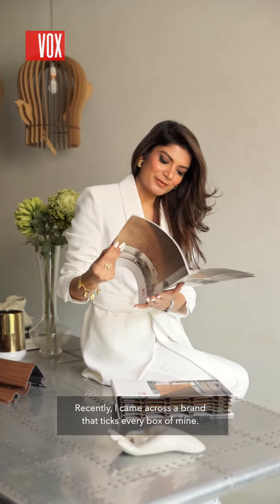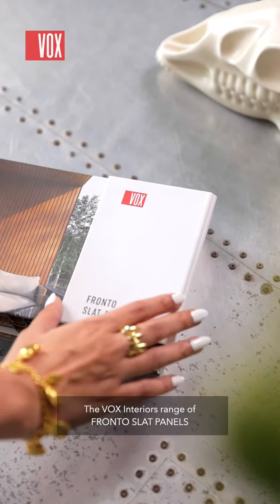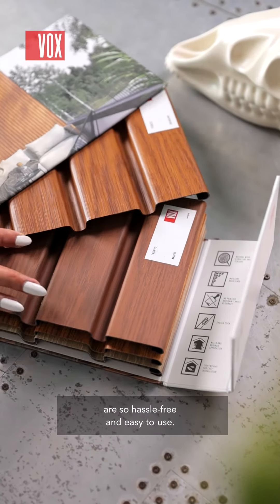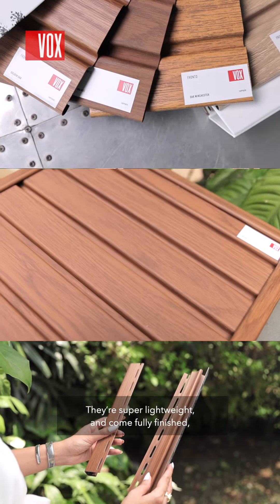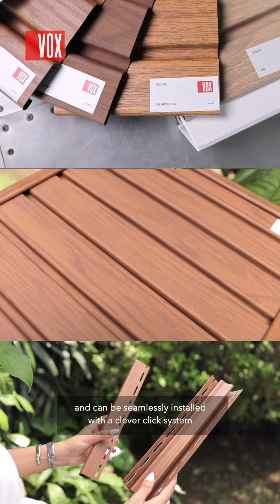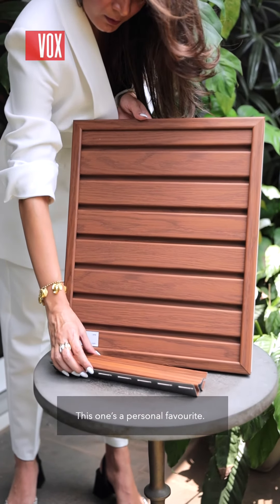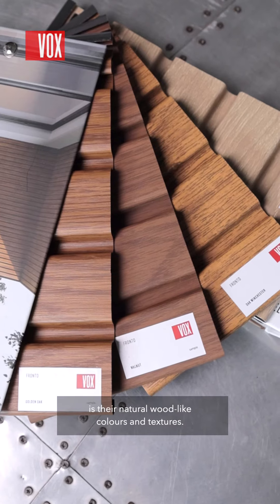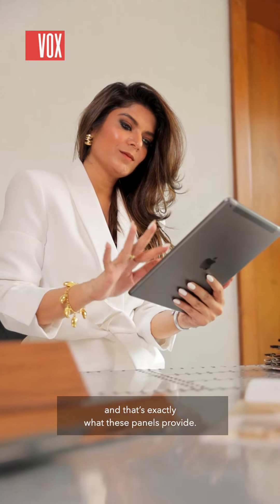Transform Your Home with VOX Ceiling and Facade Panels: A Review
VOX is an innovative European brand that designs and manufactures ceiling systems, facade systems, and wall panels, collaborating with designers, technologists, and even psychologists to create their brilliant home solutions!

These slat panels look like wood and are durable, requiring no maintenance. These can be used as both facade cladding and ceiling panels. VOX’s products seamlessly fit into interior and exterior spaces, elevating the overall visual sensibility.
today to learn more!

Follow VOX India for more
Comment your inquiries

VOX Best False Ceiling Brands In India. VOX ceiling is the right product for high-rises, multistory buildings, commercial complexes, and apartments as it is very lightweight and doesn’t give a heavy load to the ceiling/roofing area and civil/building structure, also as it is lightweight it is very easy to handle.

VOX ceiling is a material used widely in commercial spaces, public places, hospitals, education institutes, apartments, and restaurants due to its durability and flexibility nature.

VOX Ceiling:
✔️ Water-proof
✔️ Termite-proof
✔️ Easy to Install
✔️ No Maintenance